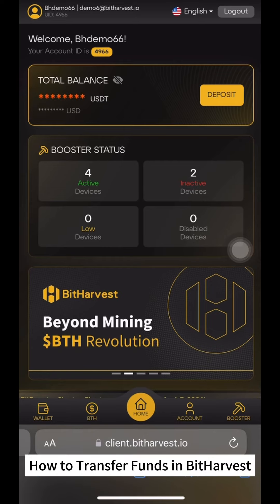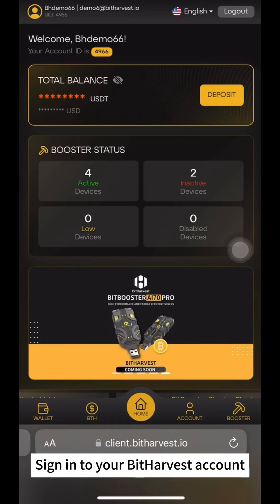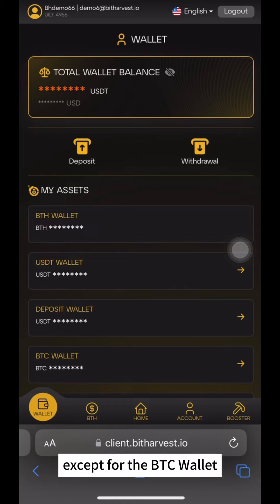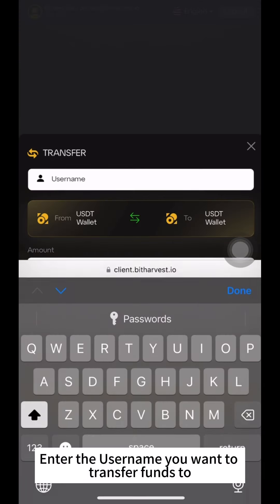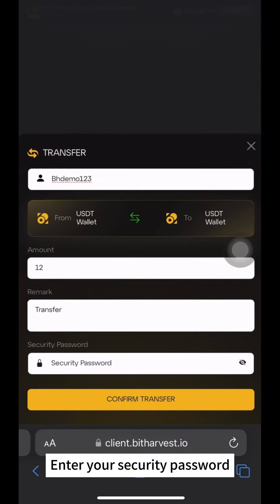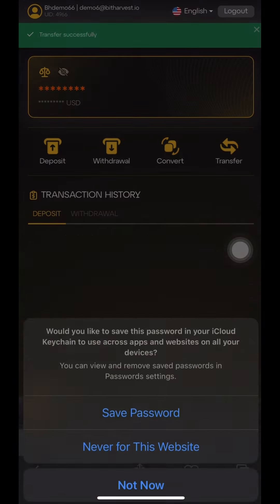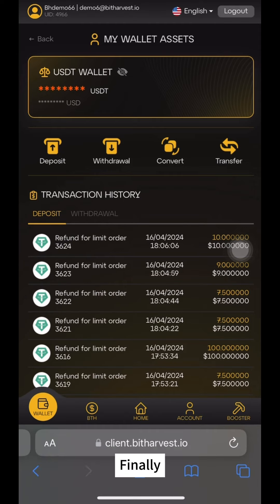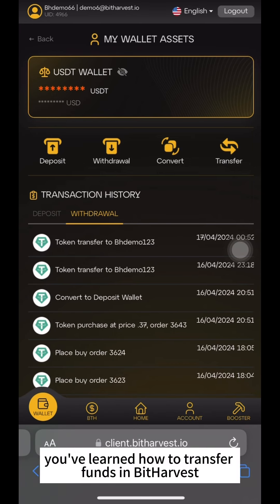How to Transfer Funds internally BitHarvest Acct to earn BTC Daily on Blockchain from Mining Pools.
Welcome to the New Era of Boosted Bitcoin Mining!

The digital age brings infinite possibilities, and in the realm of Bitcoin mining, a technological leap has arrived with the BitBooster Bitcoin accelerator! This revolutionary technology is designed to completely overturn traditional mining rules, addressing challenges of energy efficiency and effectiveness.

 Advantages of BitBooster

✅ Technological Leap: Uses advanced technology to enhance energy efficiency and effectiveness, surpassing traditional mining limitations.
✅ Innovation Leadership: Optimizes mining processes to ensure a leading position in the market.
✅ Intelligent Optimization: Integrates artificial intelligence technology to improve mining efficiency and increase success rates.
✅ Sustainable Development: Energy-saving and environmentally friendly, contributing to the environment.
✅ Ecosystem Win-Win: Activates the Bitcoin mining ecosystem, creating value for multiple parties.
✅ Business Model: Develops a sustainable business model, fostering a thriving community.

Let's jointly usher in a new era of the Bitcoin ecosystem! Click to watch the video for more exciting content!

Enjoy our Company presentation of BitHarvest's BitBooster technology device and deep Dive into the world of crypto with Bitbooster – the game-changing tech product device that's making waves!

Everyone Earns passive Bitcoin and USDT commissions while building your networks!

If you want to Join our Revolution send me a msg on Telegram @Janspeed